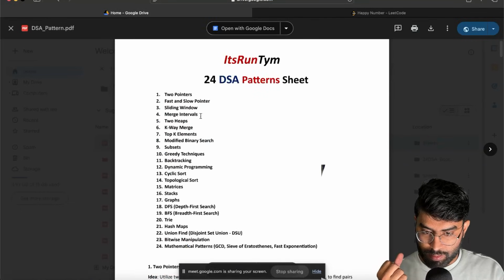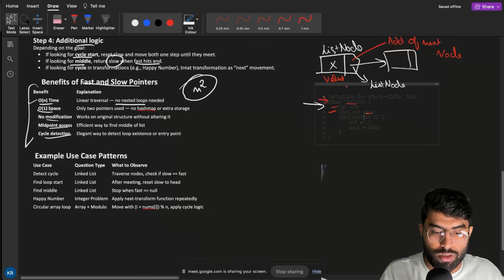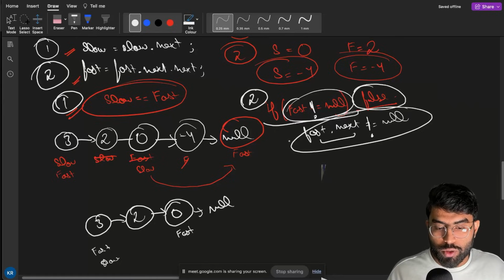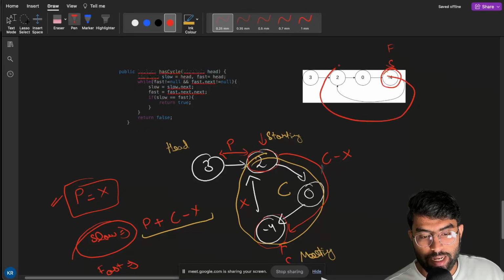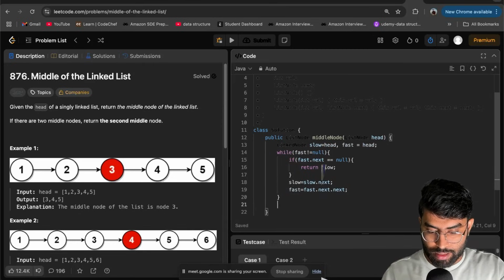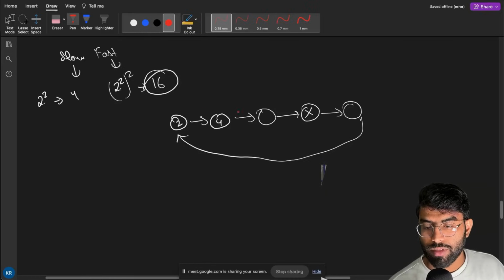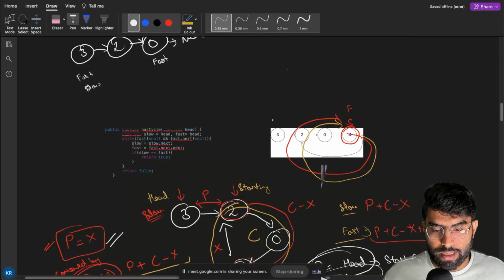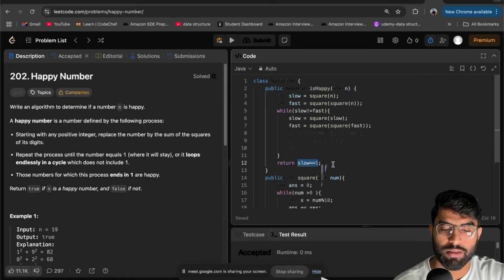L2. Fast and Slow Pointers || 25 DSA Patterns || New & Easy way to Master DSA || Crack FAANG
25 DSA PATTERNS for Coding Interviews – Crack Any Problem with These!

Master DSA
Crack DSA Rounds

In this video, we dive deep into the Fast and Slow Pointers pattern – a powerful and efficient technique used to solve a variety of problems on arrays and Linked List.

We'll cover:

When and why to use Fast and Slow Pointers

Common problems like:

LinkedList Cycle Detection
LinkedList Cycle 2
Middle of the LinkedList
Happy Number

Time Stamps :

00:00 - Intro
00:17 - Definitions
13:28 - 1.LinkedList Cycle Detection
18:14 - 2.LinkedList Cycle 2
23:48 - 3.Middle of the LinkedList
28:23 - 4.Happy Number